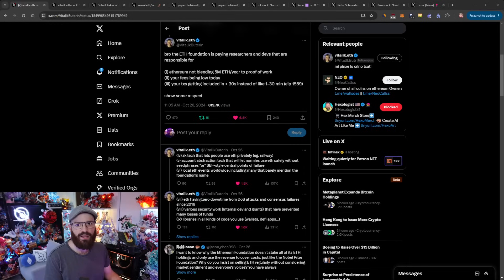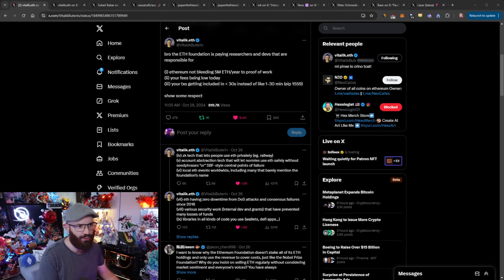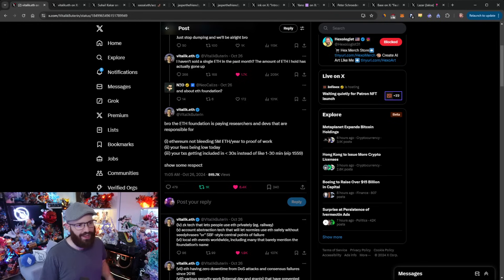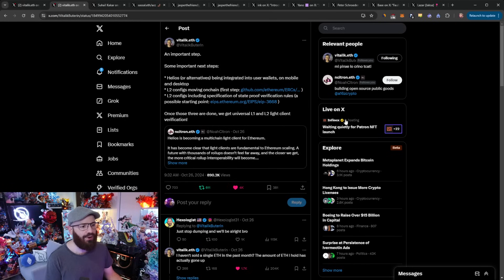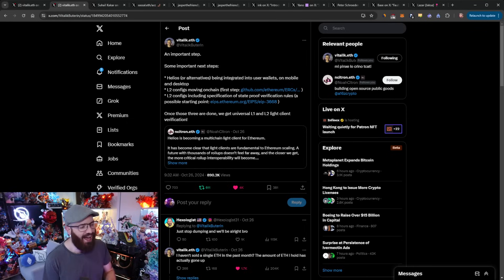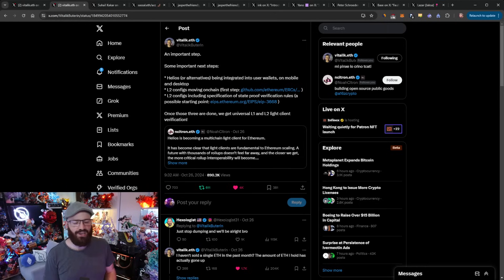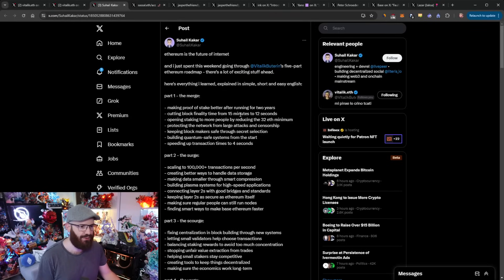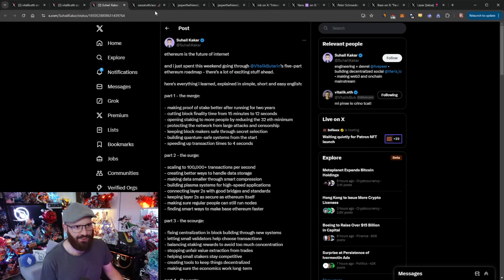Kraken announces L2, Gas limit chat and more - The Daily Gwei Refuel #806 - Ethereum Updates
Timestamps and links 👇
00:00 Introductory song
00:45 Ethereum Foundation chat
05:57 Light clients in Ethereum
12:15 Suhail's tl;dr tweet on Vitalik's blog posts
14:24 Gas limit/target chat
24:32 Rocket Pool updates
27:14 Kraken announces their own L2
34:33 USDC transfer volume on Base at all time high
36:26 Base getting fault proofs on October 30th
37:55 Devcon is coming